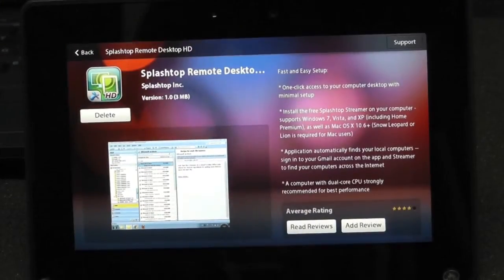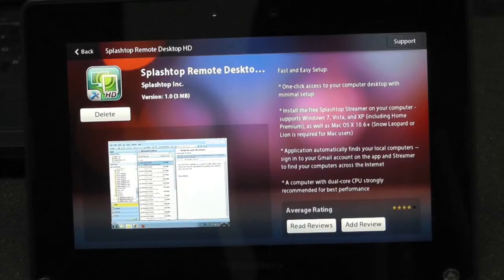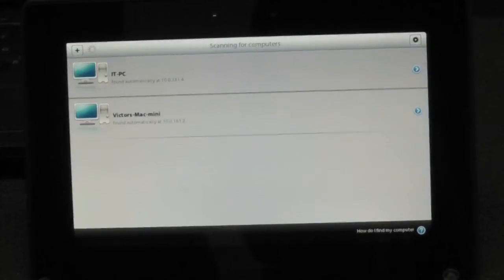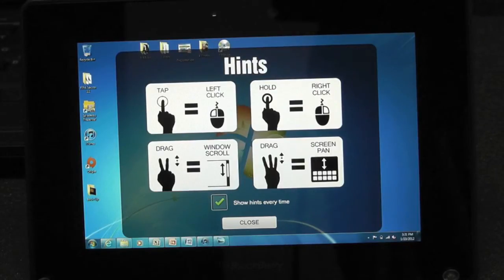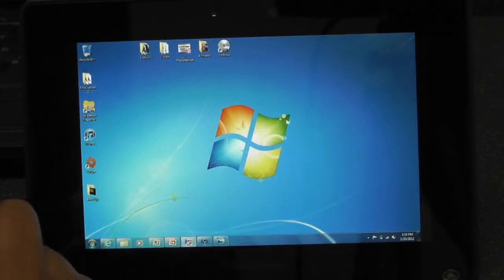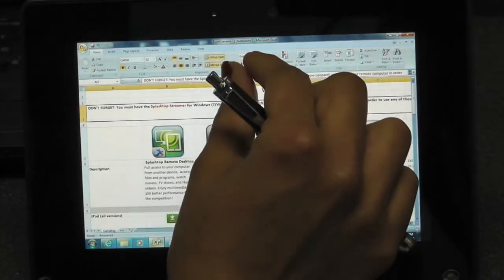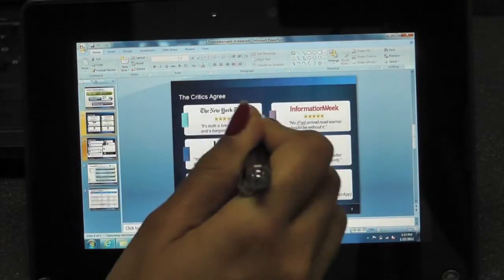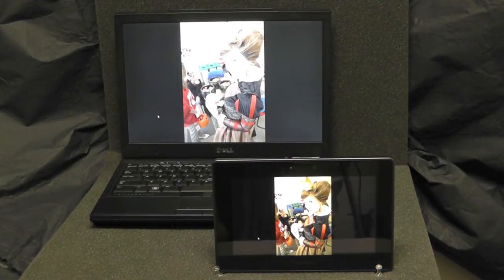Splashtop - Best Remote Desktop App for the BlackBerry PlayBook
Splashtop Remote Desktop for the BlackBerry PlayBook. Get it at BlackBerry App World today!

Using Splashtop Remote Desktop HD, you can:
- Use all of your favorite applications like Microsoft Office, iPhoto or Photoshop
- Get access to all of your files and multimedia no matter where you are without worrying about transferring files
- Read your work Outlook emails with attachments and access to your folders
- Listen to music that are stored on your remote computer
- Control your computer from your BlackBerry PlayBook no matter where you are